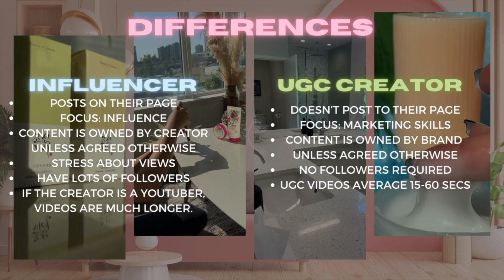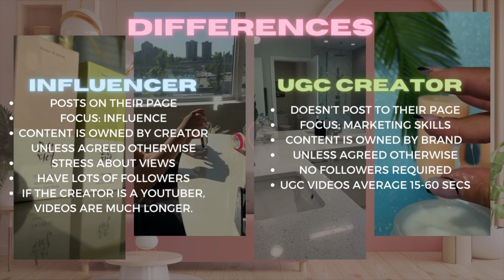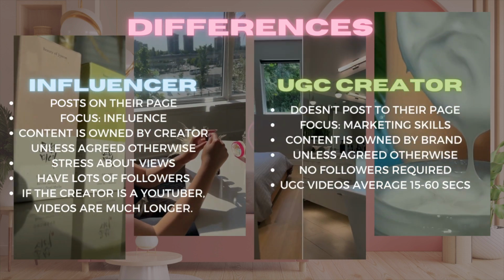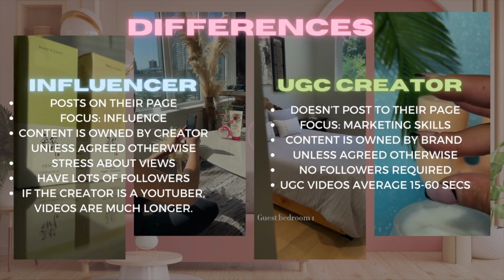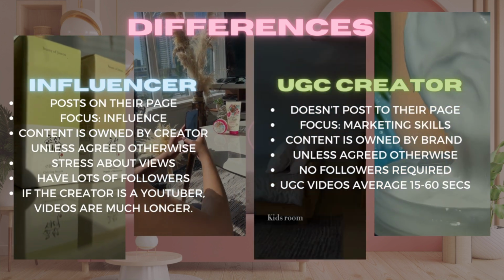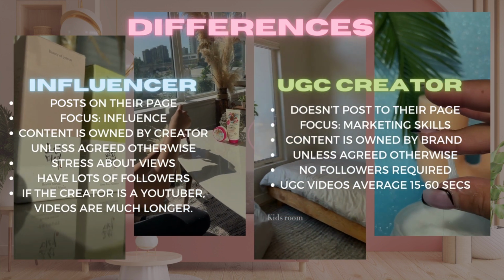How to ACTUALLY become a PAID content creator & get brand deals in 2024 with NO FOLLOWERS !!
So you want to become a content creator or influencer in 2024 but you don't have a lot of followers & have no clue where to start. What if I told you that you DON'T need followers to land brand deals and make content creation your job. I know it may not make sense right now but, by the end of the video, you'll have a whole new understanding of where content creation is going in 2024 and how you can get your piece of the pie as a small creator.

EQUIPMENT USED IN THIS VIDEO!! 📹
Mount dog soft boxes
Newer ring light
Canon M50 camera kit